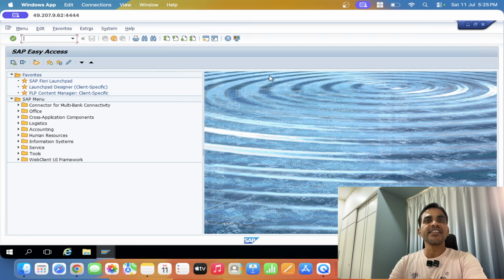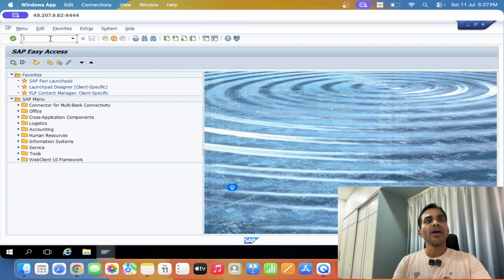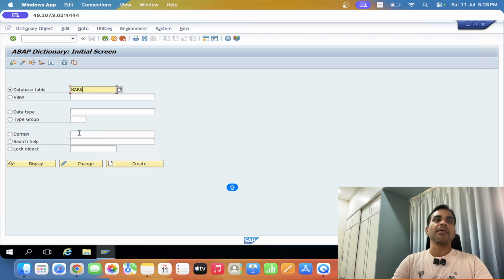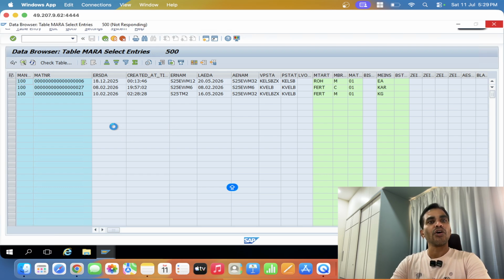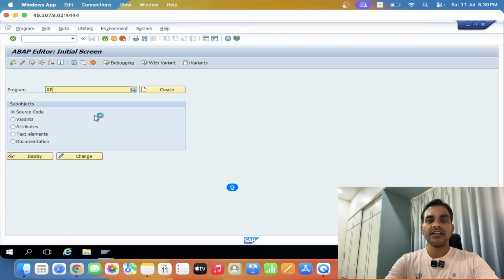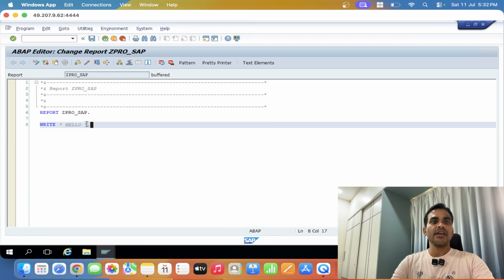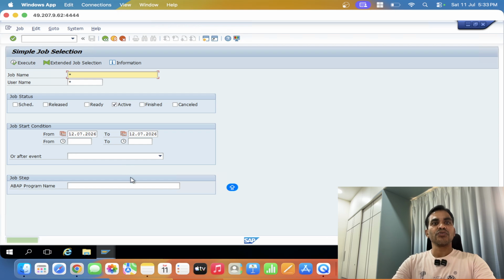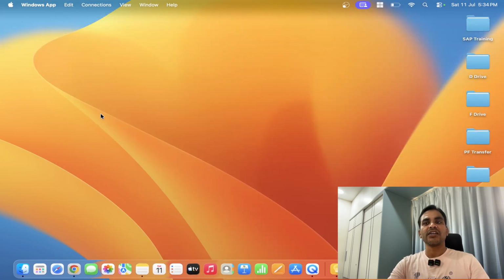What are SAP Transaction Codes(T-Codes)?| Why are T-Codes Important| Must Know |Complete Guide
🚀 Welcome to Learn Anyone SAP!

In this beginner-friendly tutorial, you'll learn what SAP Transaction Codes (T-Codes) are, why they are important, and the most commonly used T-Codes that every SAP learner should know.

📚 In this video, you'll learn:
✅ What is a Transaction Code (T-Code)?
✅ Why SAP uses T-Codes
✅ How to execute a T-Code
✅ Where to enter a T-Code
✅ Most commonly used SAP T-Codes
✅ Tips for remembering T-Codes

🎯 Perfect for:

Students
Freshers
Working Professionals
SAP Beginners
SAP Consultants

⏱️ Timestamps
00:00 Introduction
00:40 What is a T-Code?
02:00 Why are T-Codes Important?
03:45 Where to Enter a T-Code?
05:30 Top 5 SAP T-Codes
09:30 Tips for Beginners
11:00 Common Mistakes